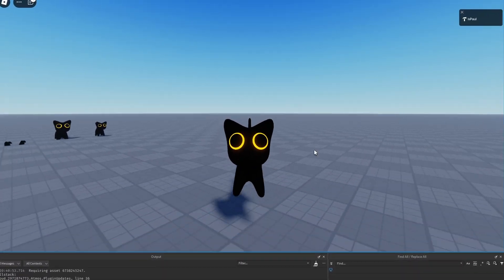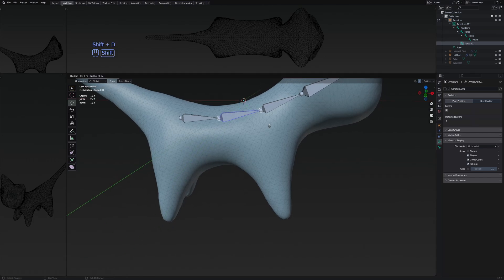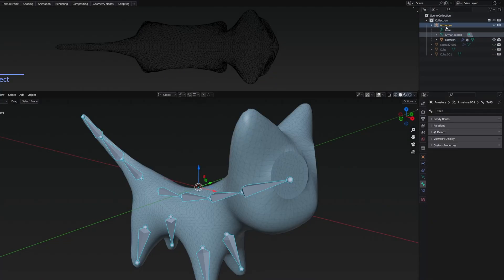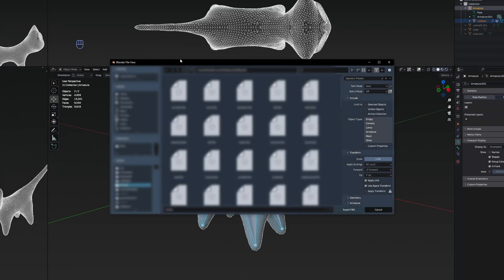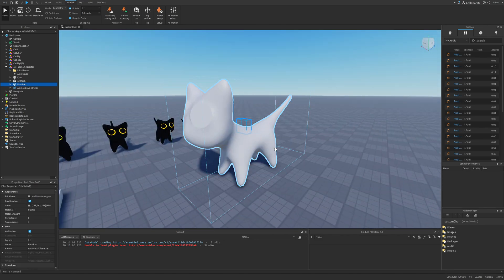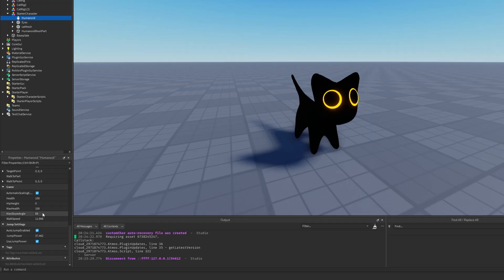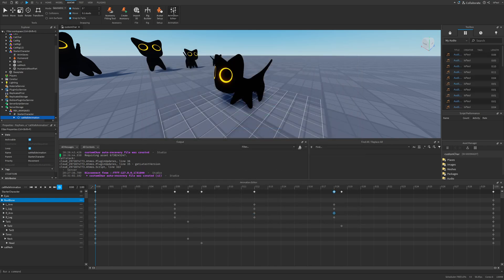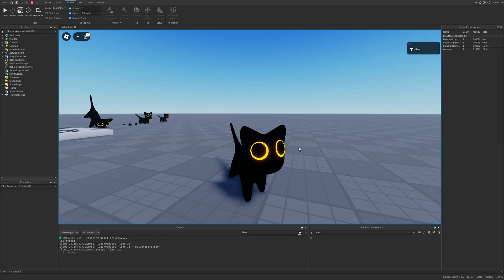Roblox Custom Characters Are Interesting...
📒 A humanoid skinned mesh is a character model that, when posed or animated, bends and stretches naturally at its joints. You can create a skinned mesh using a third party modeling tool such as Blender. In this Roblox Studio Tutorial, I explain how to make custom skinned avatars for Roblox, and how to animate rigged characters in Roblox Studio.

Chapters:
0:00 Rigging Custom Avatar In Blender
4:26 Bone Weights
6:01 Exporting Avatar
7:48 Importing into Studio
9:49 Creating Custom Character
11:06 Animating The Avatar

Music used in the video:
Aviation Hall - easy & cool coffee jazz  - no copyright provided by FREESOUND MUSIC: